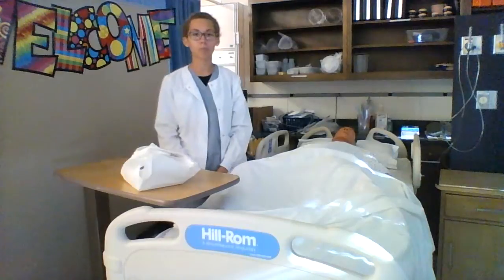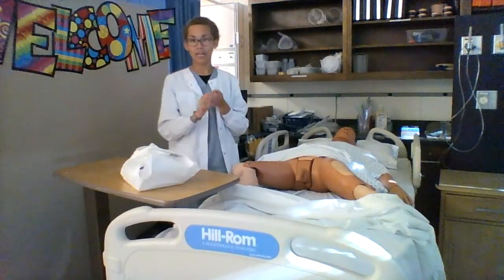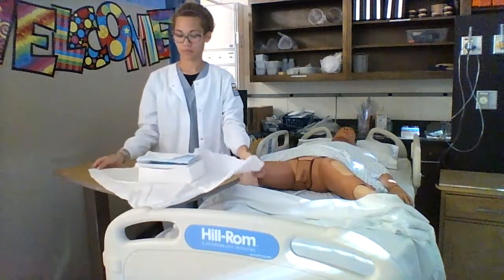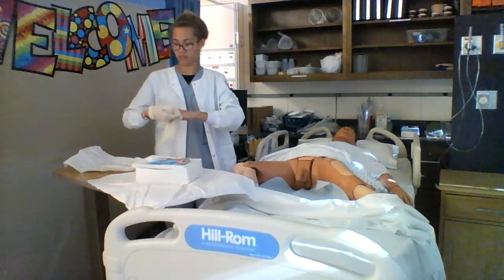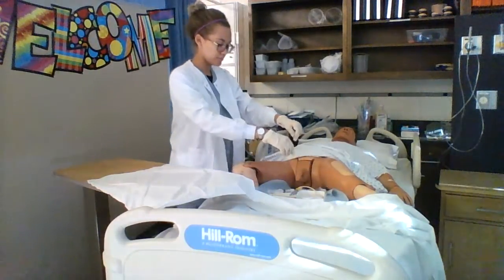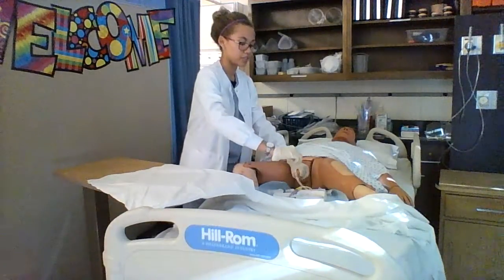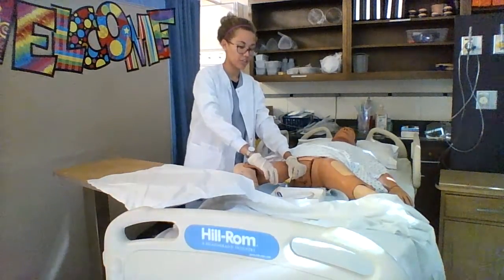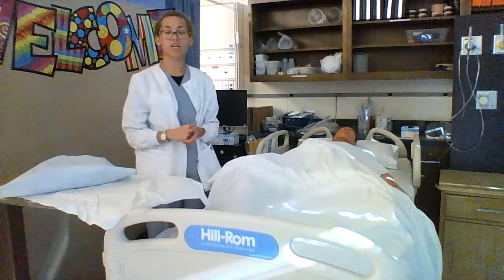Foley Catheter Insertion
Jasmine Johnson
BCTC - ADN Program
Foley Catheter Insertion on a Male Client